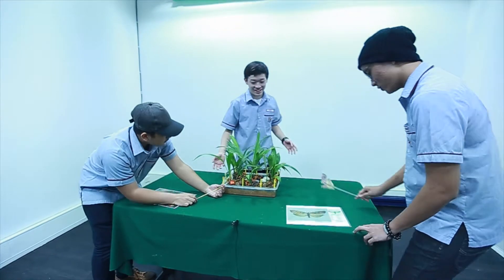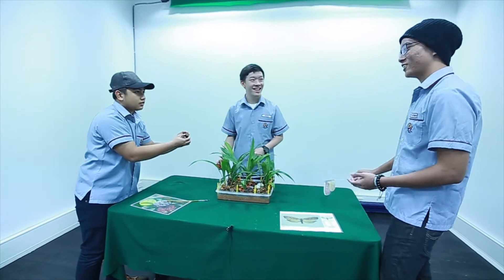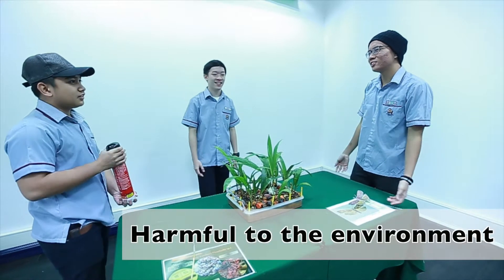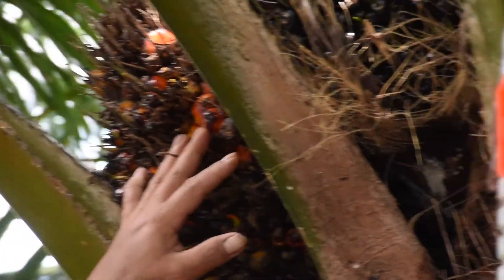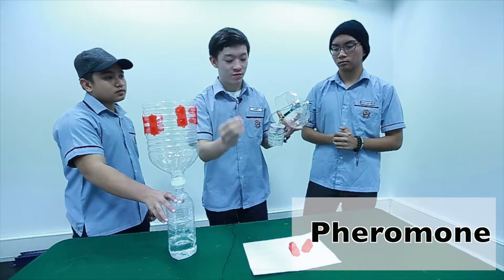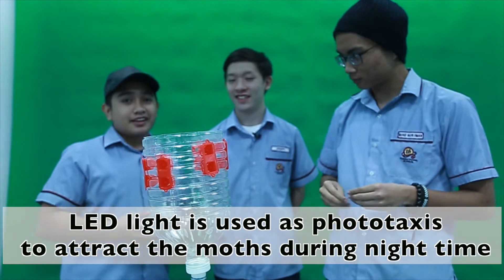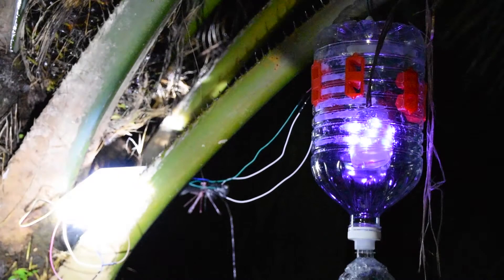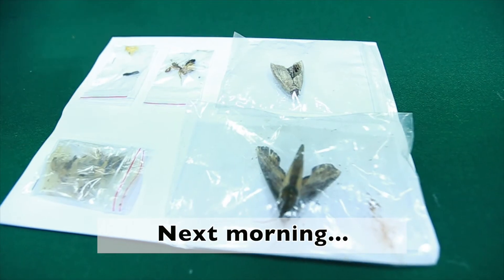The Pheromone E Trapper - Tunku Putra School - YIC 2017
The pheromone e-trapper use pheromone as a sex attractant and LED light as phototaxis to control bunch moth population by creating confusion, to disrupt mating, and to prevent further egg laying in oil palm plantation.